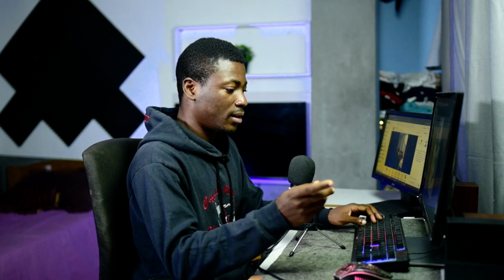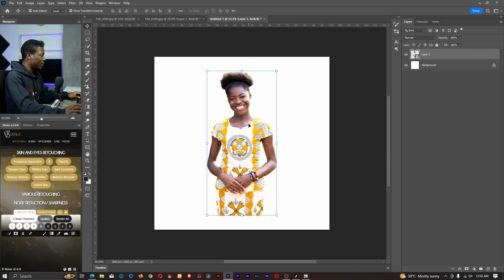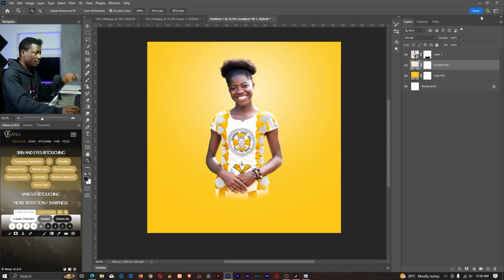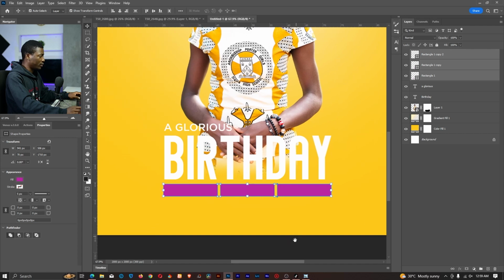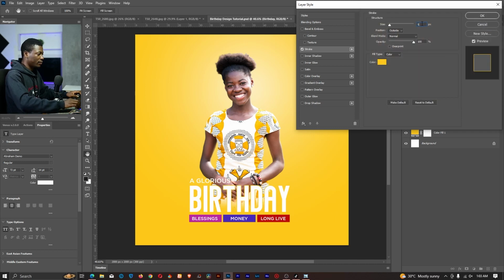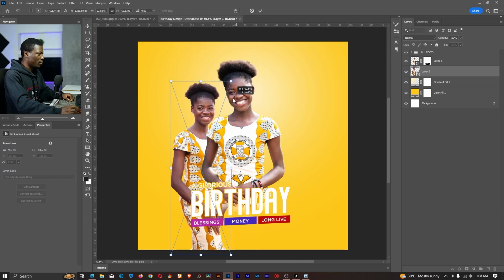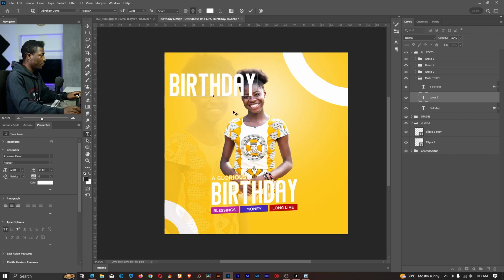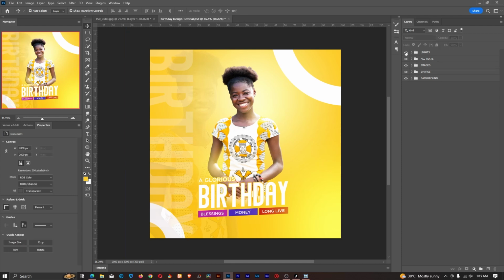Birthday Design in Adobe Photoshop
In this video, we will take a look at how to create a simple birthday design in Adobe Photoshop